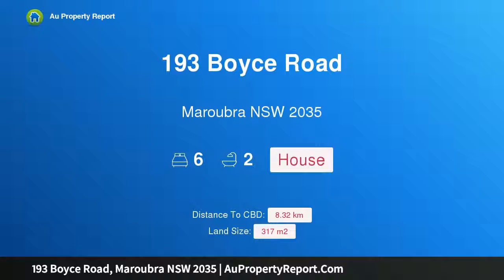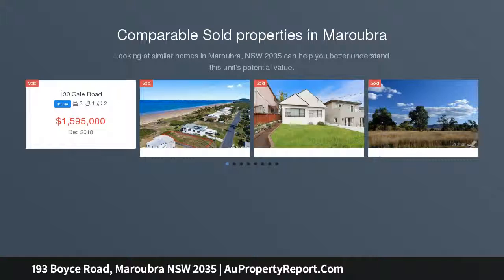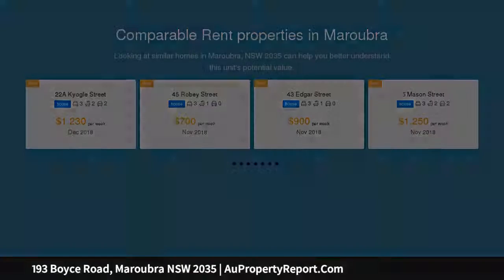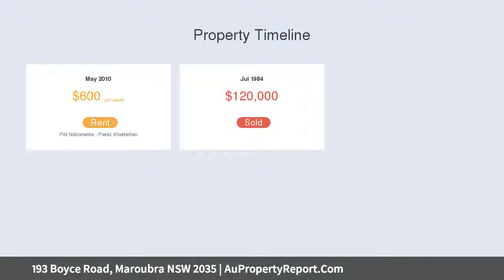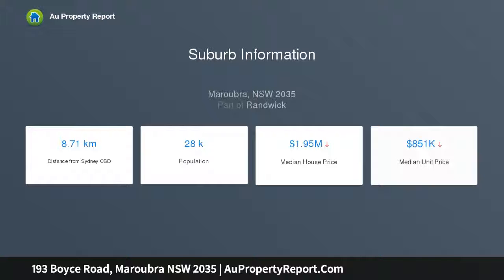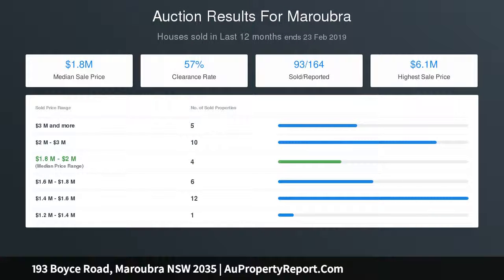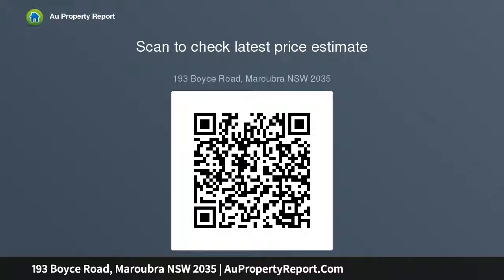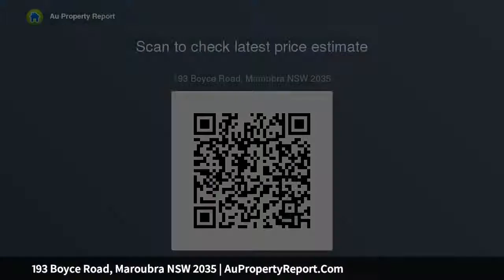193 Boyce Road, Maroubra NSW 2035 | AuPropertyReport.Com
193 Boyce Road, Maroubra NSW 2035
Property Type: house
Bedrooms: 6
Bathrooms: 6
Car Space: 0
Double Your Options – Flexible Duplex for Home or Investment